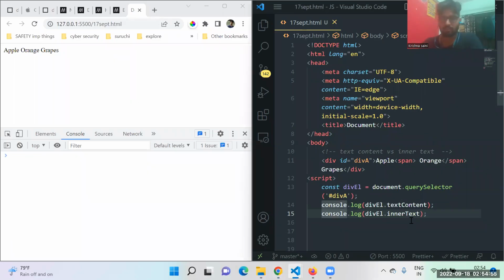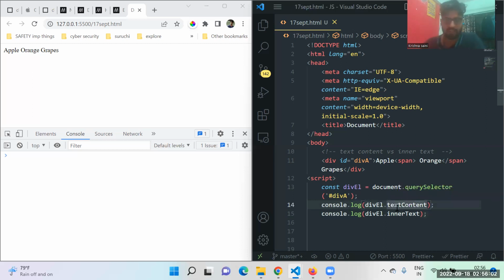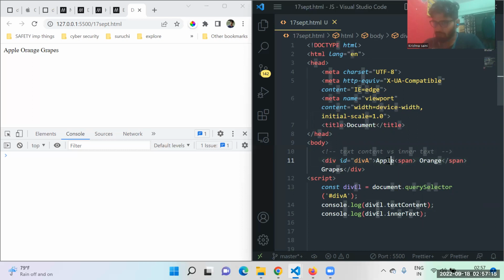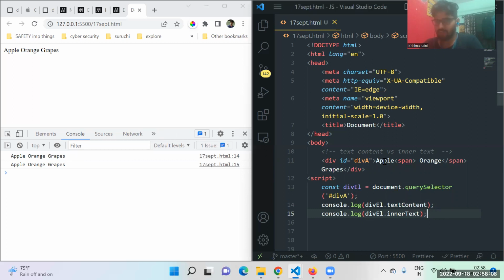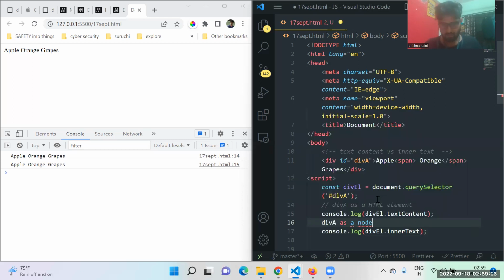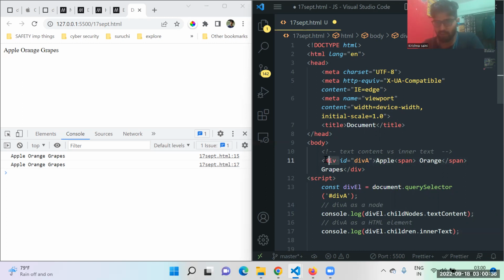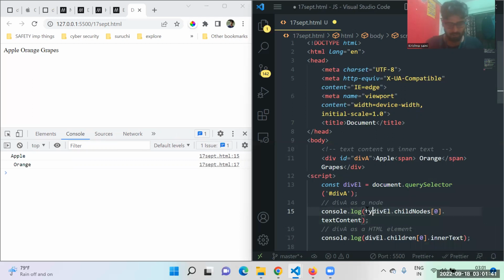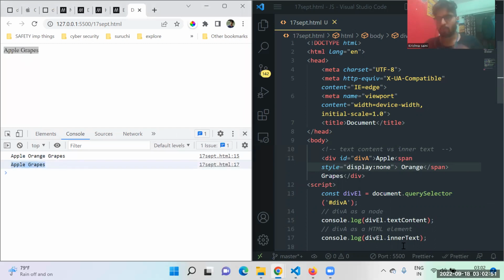Difference between innerText and textContent property of DOM manipulation